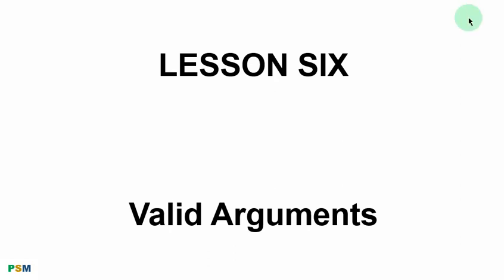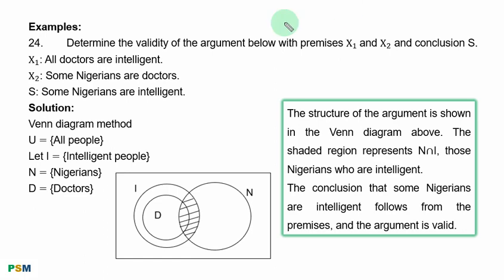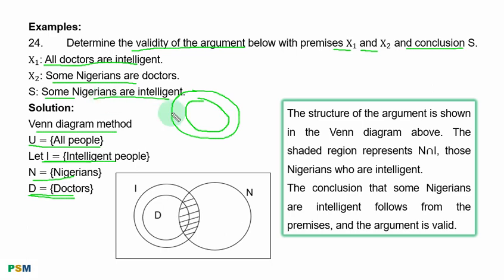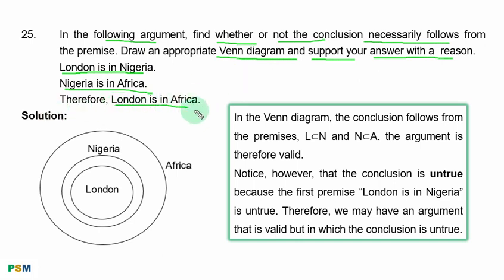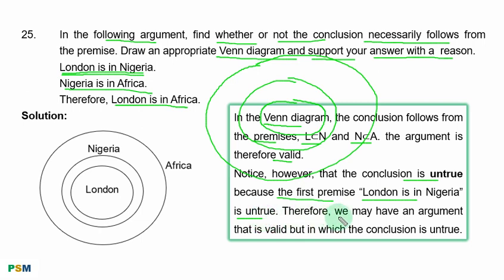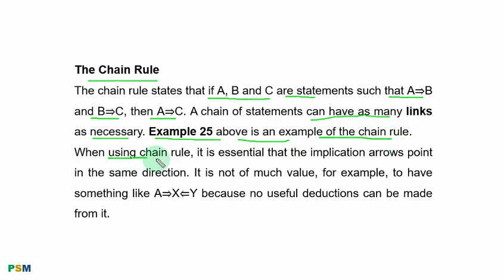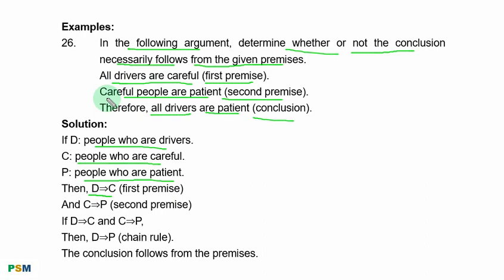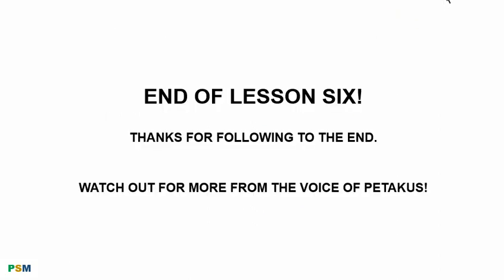LR|Valid Argument - Lesson 6